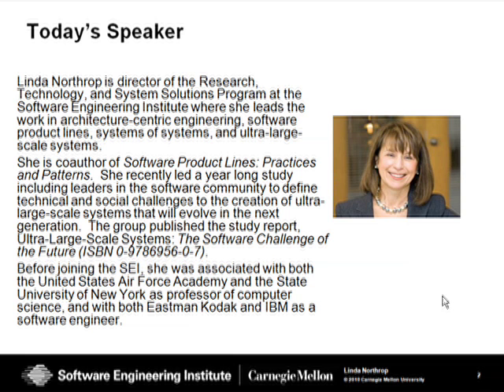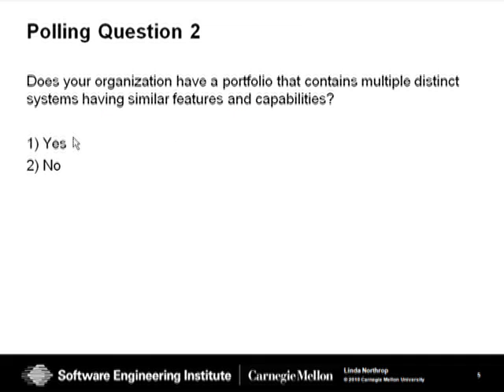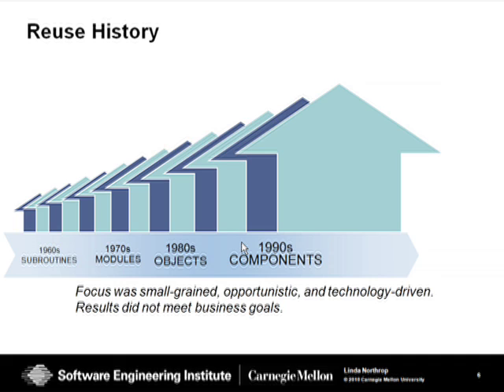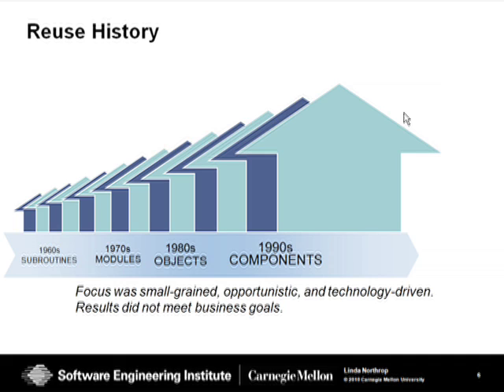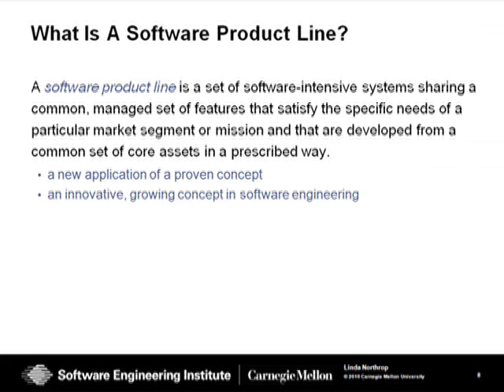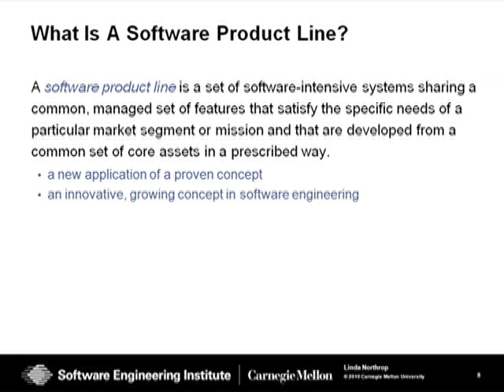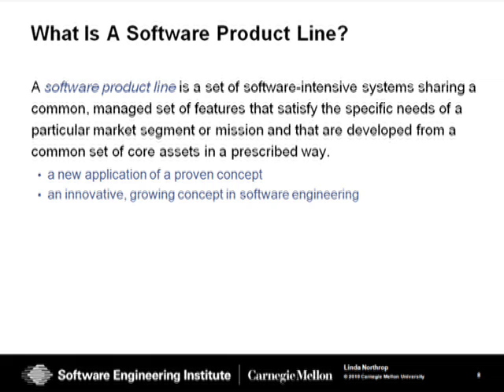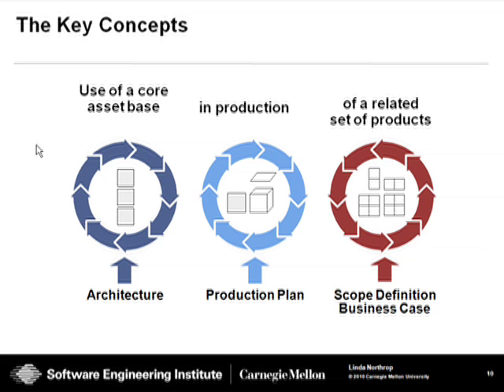SEI Webinar Series: Maximizing the Investment From Your Software Product Portfolio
(April 2010) Linda Northrop talks about the advantages of applying reuse strategies to software portfolios. The complete version of this webinar can be viewed